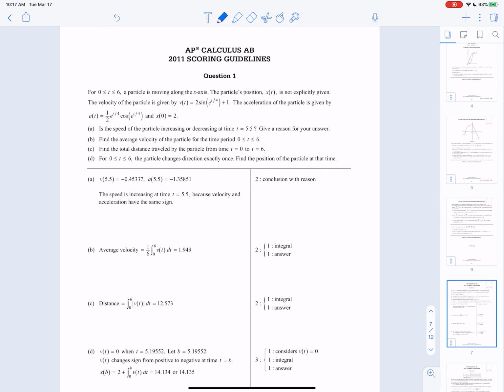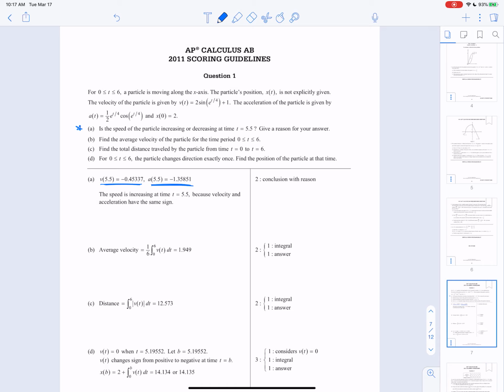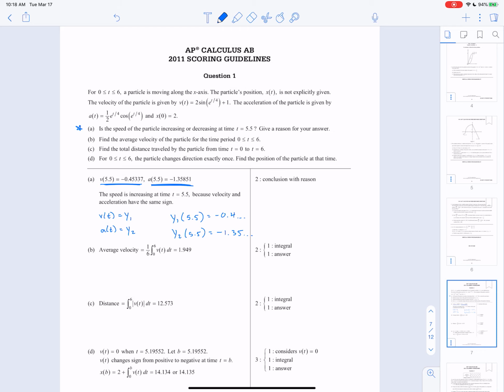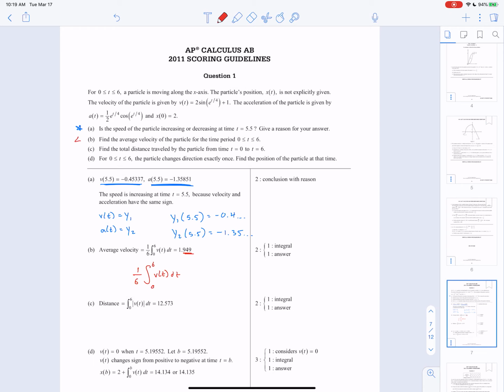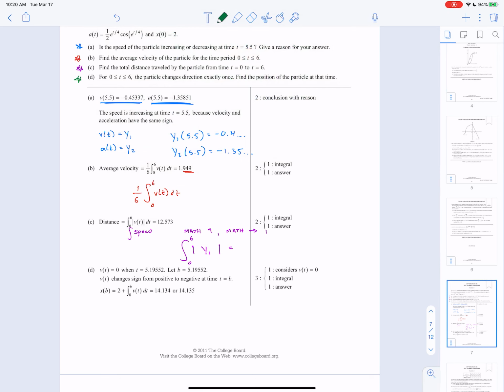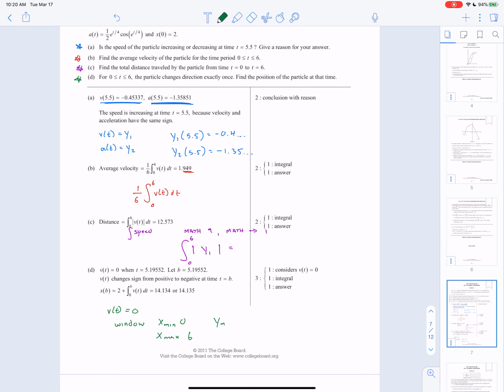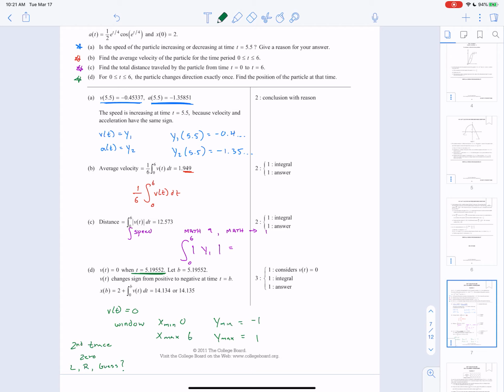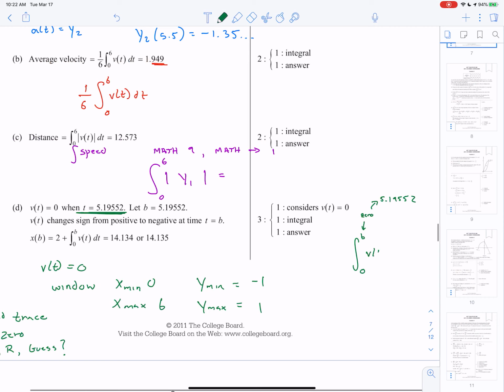2011 AB FRQ #1